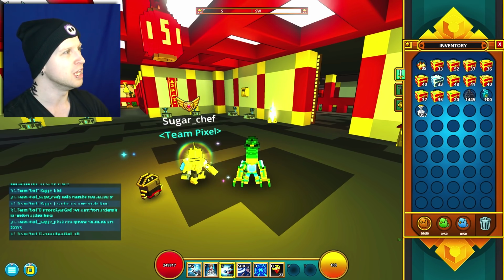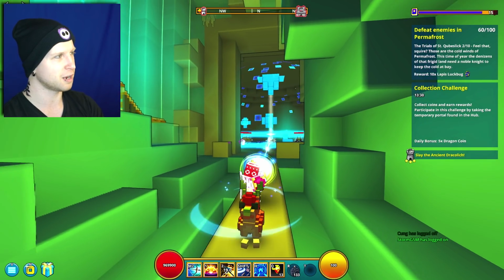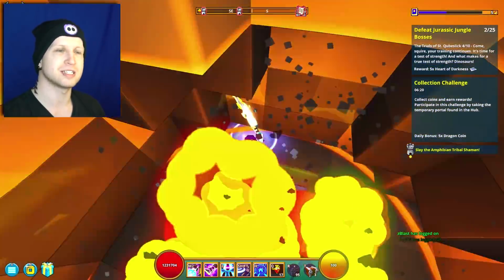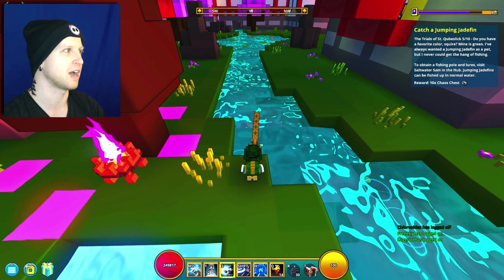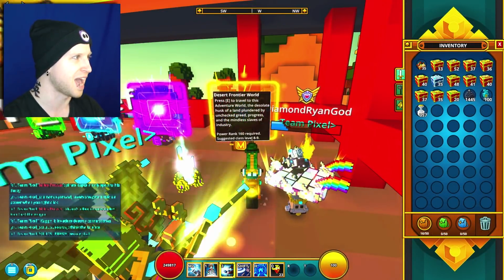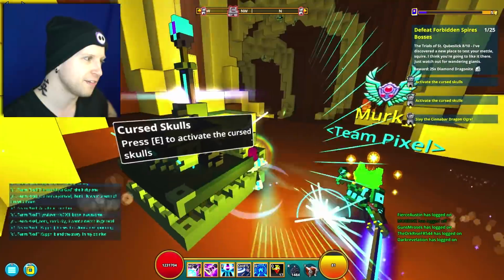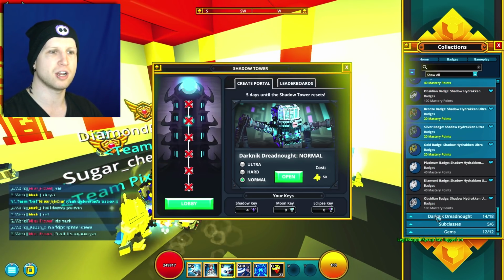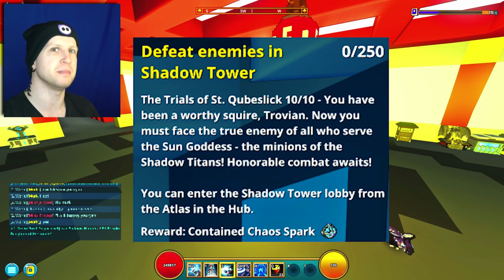HOW TO COMPLETE THE ST. QUBESLICK'S QUEST EVENT! 🍀 Trove Event Guide & Tutorial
✏️ Trove's latest St. Qubeslick's Quest event is available from March 13 to March 26, 2018. The quest is more time consuming than difficult, but the rewards are worth the work! Get the new Shimmying Shamrock Ally, Chaos Chests and more items to power up your gems!